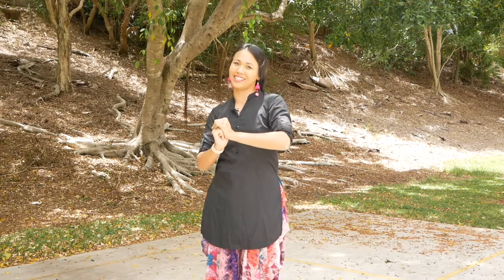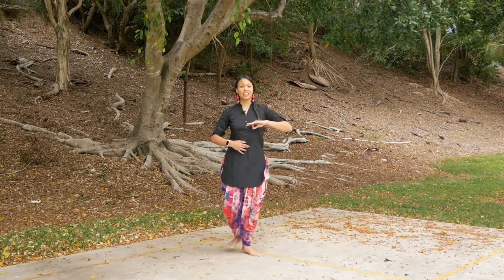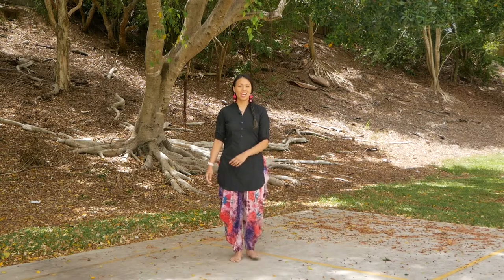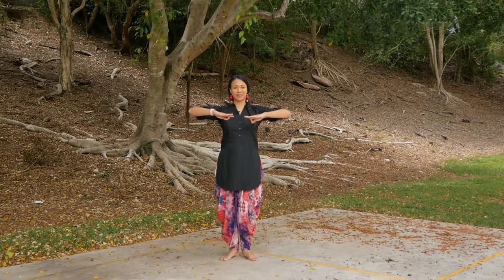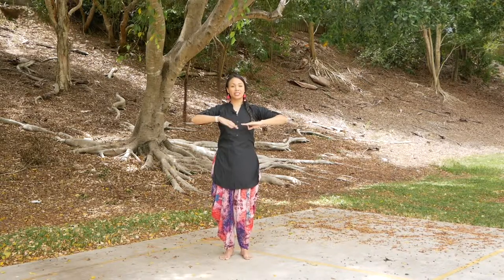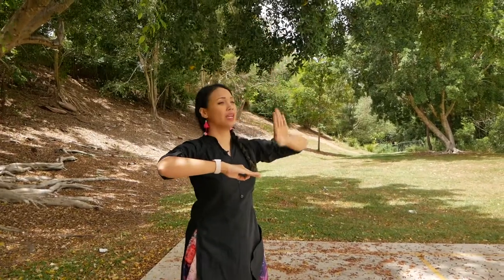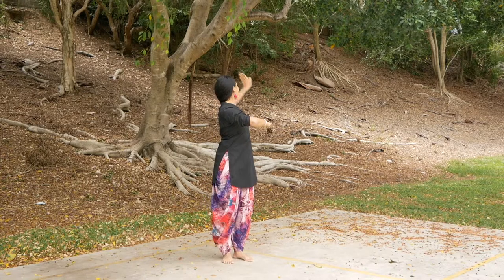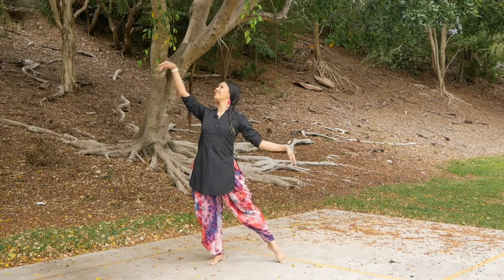Simple Kathak Tutorial - (Tatkaar) Footwork & Hand Drill | Technique Week 2019 | Drea Choreo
Welcome back to Technique Week! Today (and tomorrow) we will be doing Kathak. Kathak ERRYDAY! Let's start with Tatkaar & a basic hand drill. Tomorrow, we will tackle 'Pushpak' and another hand drill. See you tomorrow!

Technique Week Series so far:
Monday - Warming Up
Bhangra Tuesday
Waacking Wednesday